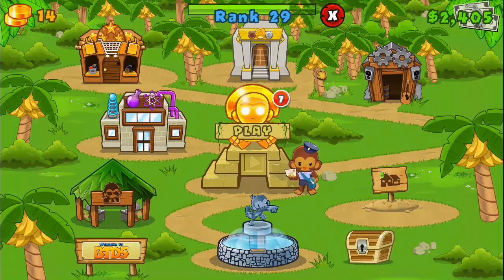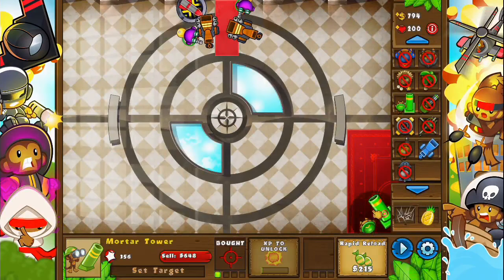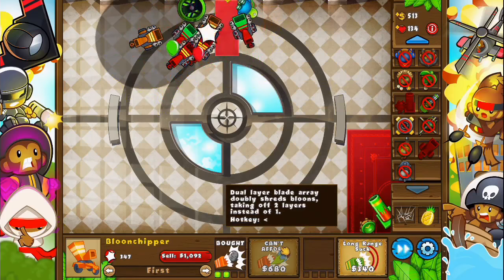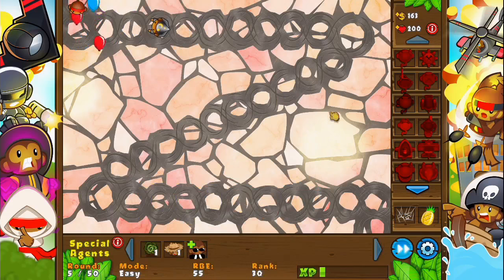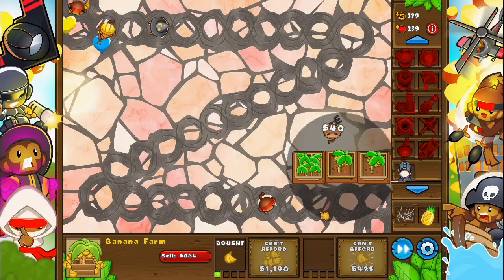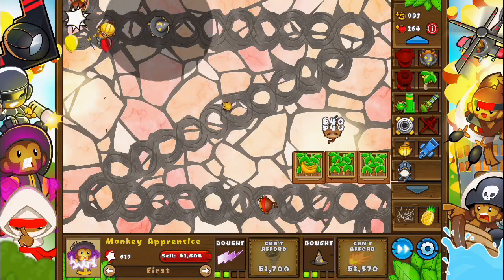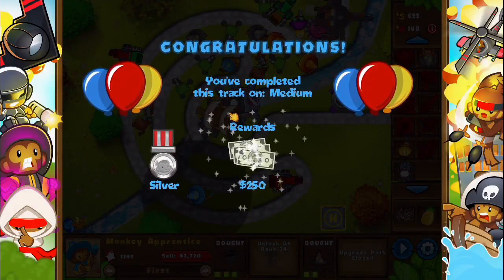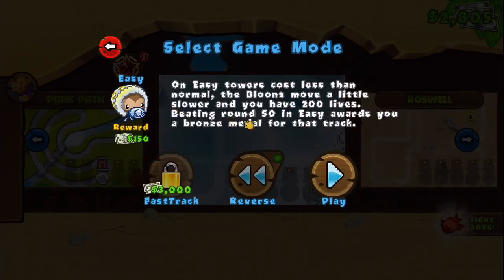Master Fire Wizard Banana Farms! - (Bloons Tower Defense 5) - Episode 4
In this Video of Bloons Tower Defense 5 we do some rounds where we use the strategy banana farms with wizard towers! (Apprentice Monkey). We do lots of rounds which are really fun and it's also challenging!